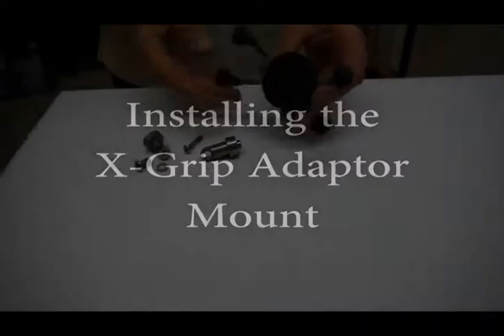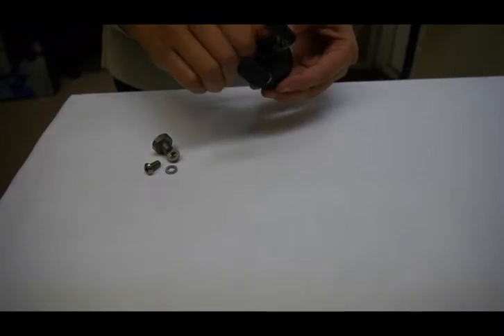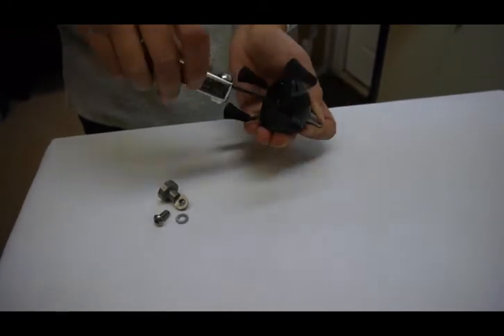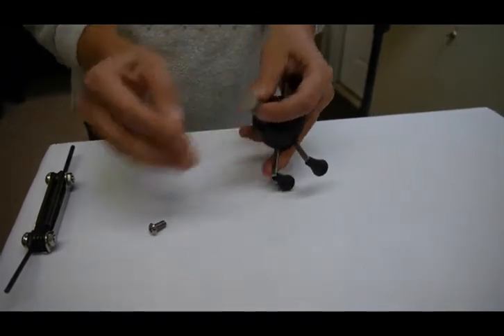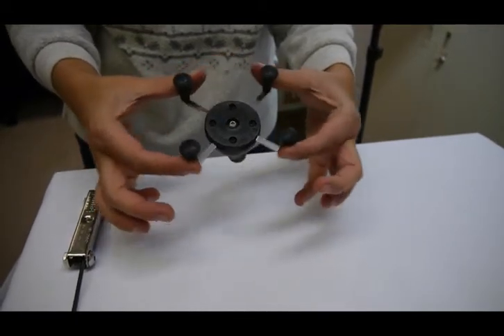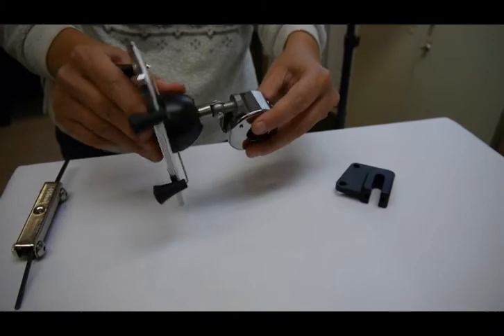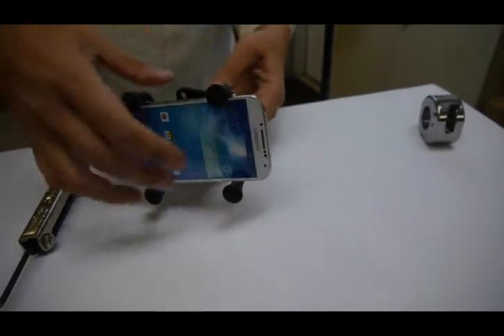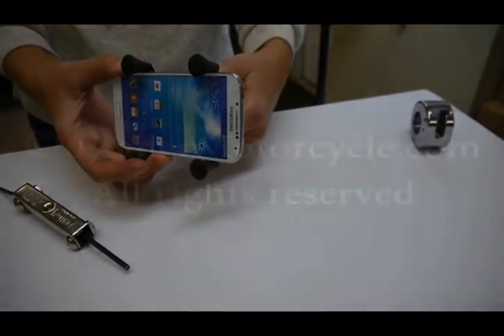Installing the X-Grip Adaptor Motorcycle Phone Mount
Want a mount that is flexible enough to use for different brands/models of phones, with no worries of it ever falling out?

The X-Grip Adaptor mount is specially designed with flexibility for a myriad of phones either with or without a case/holster. Features:

- A four-leg design with rubber-coated tips that provides great holding power without covering your phone
- A spring-loaded holder that expands and contracts, allowing for perfect fit
- Ultra-Swivel gives you nearly unlimited tilt/angle ability - mount vertically or horizontally
- The UltraSecurity feature ensures your phone will never "pop out" while Get the Vibe Out minimizes vibration so you can clearly see/read your phone display.
- The patented slot-and-lug base design gives you even more 'angle-ability'